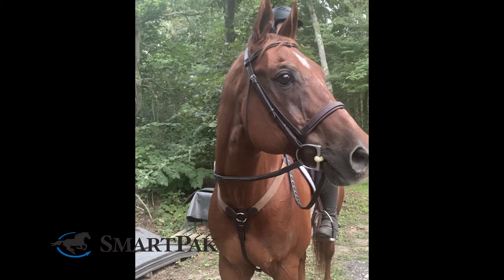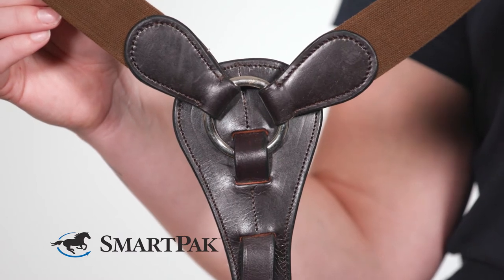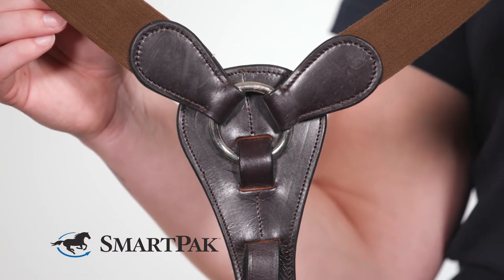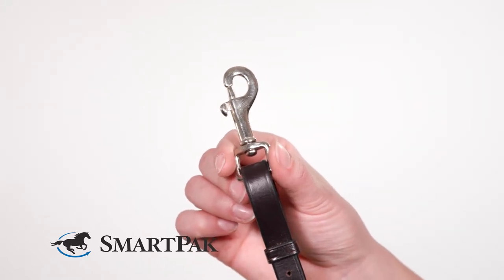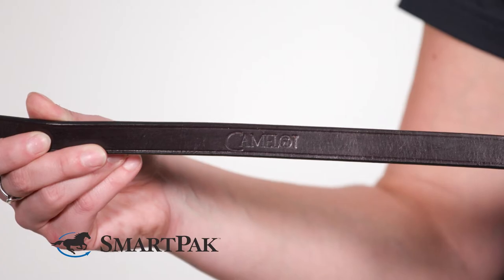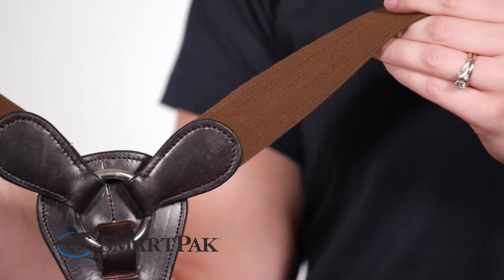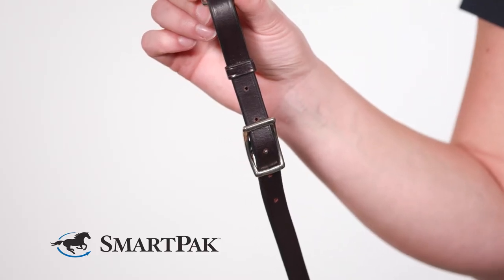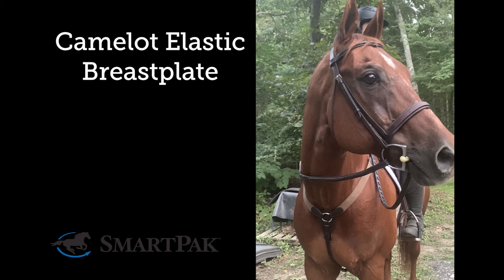Camelot Elastic Breastplate Review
SmartPaker Kayleigh explains why she wanted to use one, as well as the feature that makes tacking up a breeze.

Why We Love This:
The Camelot Elastic Breastplate is crafted with durable leather with elastic for added comfort and range of motion. This horse show perfect jumping breastplate features a removable running attachment and stainless steel hardware. This breastplate is also easily adjustable to accommodate a variety of horse sizes.

Favorite Features:
- Crafted with durable leather with elastic for added comfort and range of motion
- This horse show perfect jumping breastplate features a removable running attachment and stainless steel hardware
- This breastplate is also easily adjustable to accommodate a variety of horse sizes